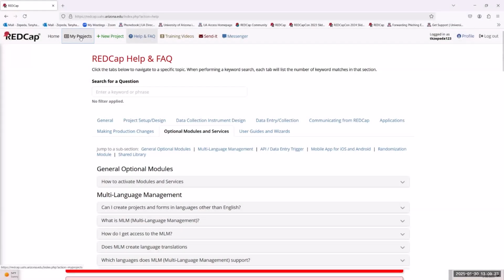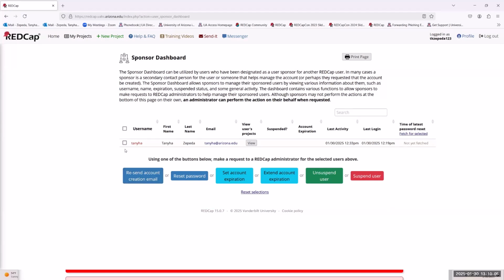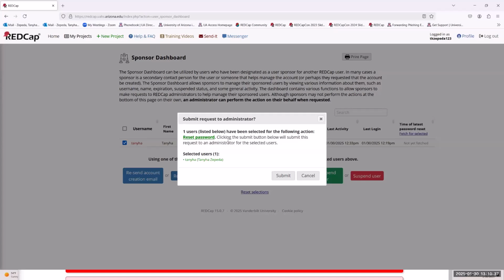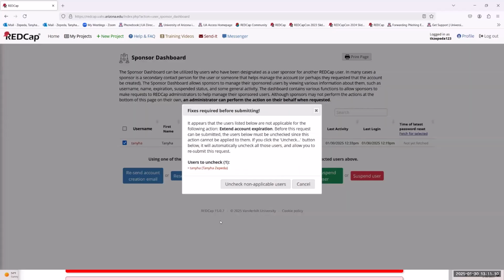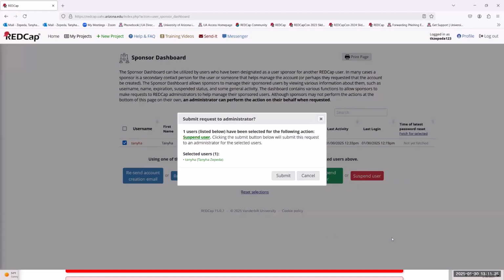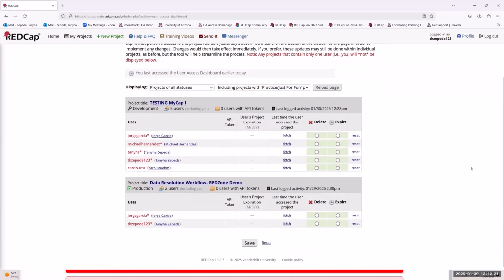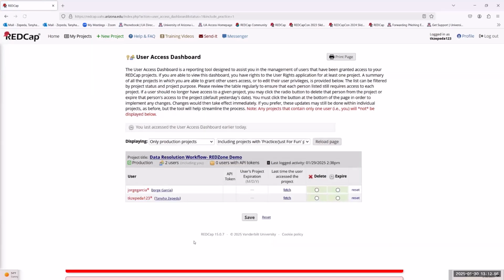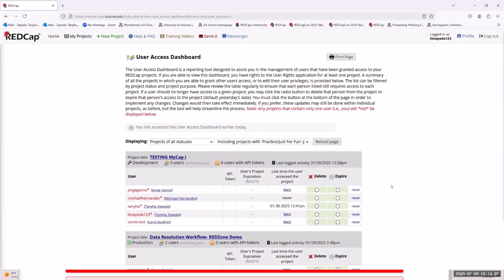Sponsor Dashboard and User Access Dashboard